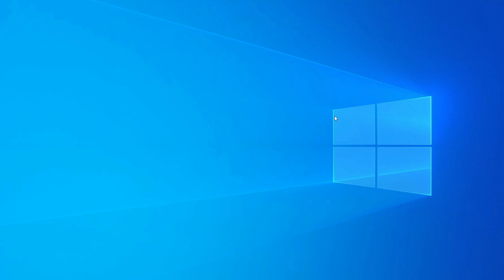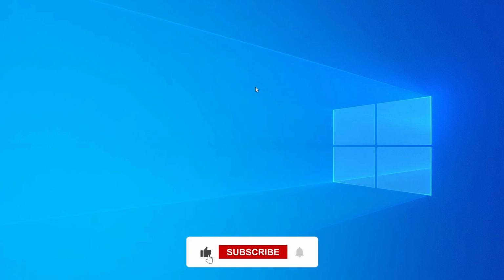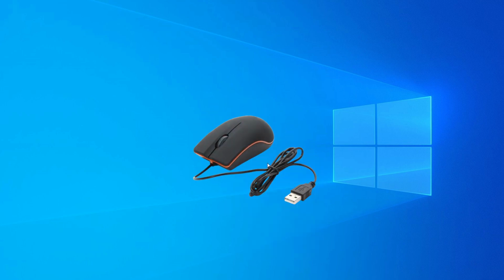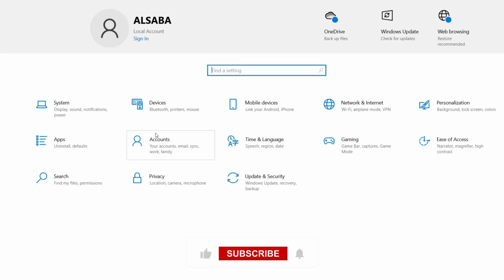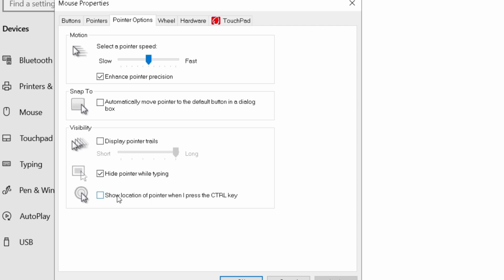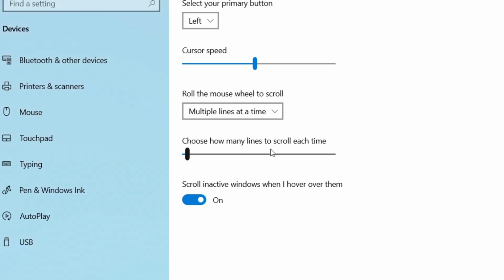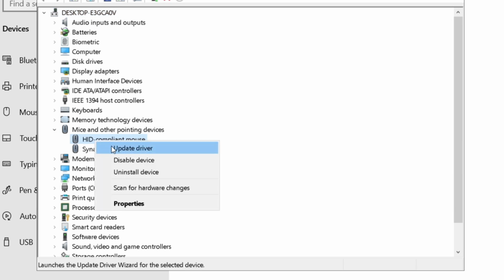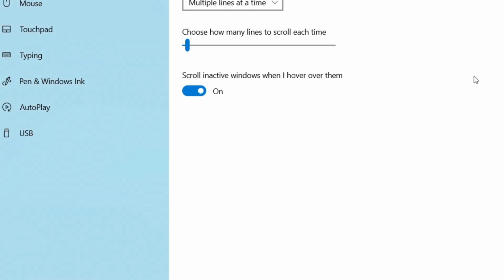Mouse Pointer or Cursor Disappears on Windows 10 11 or Surface Device Solution [Solved]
Have you ever faced the frustration of your mouse pointer suddenly disappearing? 😨 You're not alone! Whether you're using Windows 11, Windows 10, or a Surface device, this video provides quick and effective solutions to bring your cursor back in just a few minutes!

🔹 What You'll Learn in This Video:
✅ Quick fixes to instantly restore your mouse pointer
✅ Step-by-step mouse settings adjustments to prevent this issue
✅ How to update or reinstall mouse drivers for a permanent fix
✅ Bonus tips to ensure your cursor stays visible in the future

📌 Timestamps:
⏱ 00:00 - Introduction
⏱ 00:04 - Have you faced this issue? You're not alone!
⏱ 00:19 - Quick Fix 1: Shake the mouse or touch the trackpad
⏱ 00:27 - Quick Fix 2: Press the Control key repeatedly
⏱ 00:37 - Quick Fix 3: Connect an external mouse
⏱ 00:57 - Adjust mouse settings in Windows
⏱ 01:25 - Checking and updating your mouse driver
⏱ 01:30 - Open Device Manager to update your mouse driver

✔️ Covers all possible solutions for missing cursor issues
✔️ Works for Windows 11, Windows 10, and Surface devices
✔️ Step-by-step easy-to-follow guide for beginners
✔️ Saves you time by fixing the issue quickly